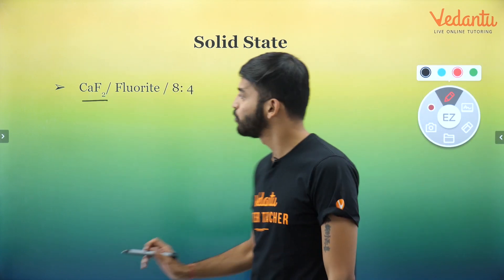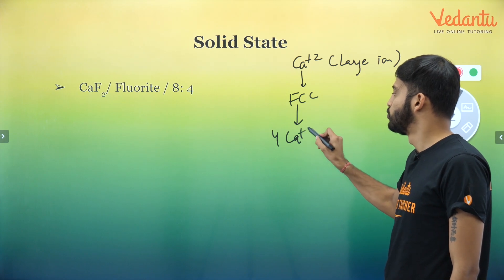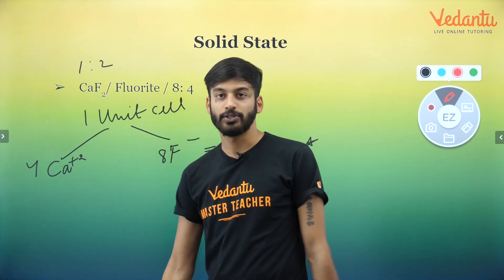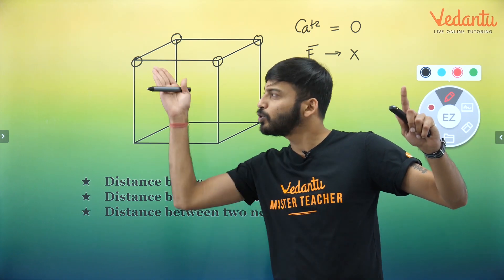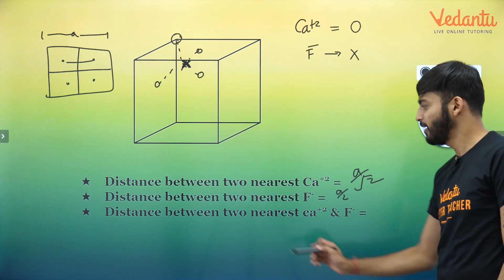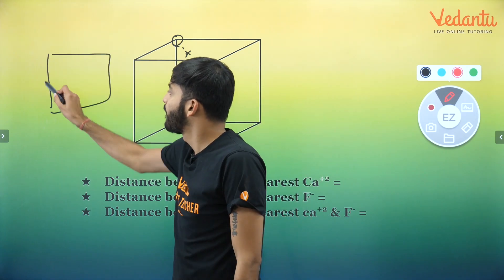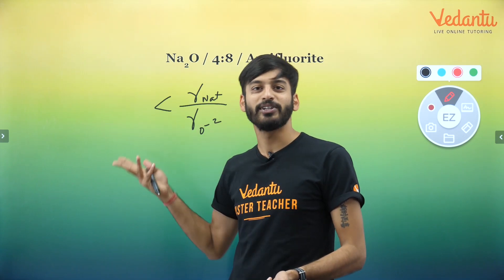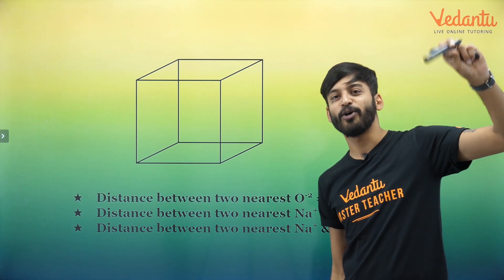Solid State L-2 | Some Important Crystals | JEE Main 2020 | JEE Chemistry | Harsh Sir | Vedantu JEE​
Solid State -2: Some Important Crystals | IIT JEE Chemistry | IIT JEE 2020 | Solid State Chemistry Class 12 | Solid State IIT JEE | Solid State JEE Mains | JEE Main | JEE Advanced | Inorganic Chemistry | Vedantu  - Let's crack JEE 2020 in Solid State (JEE Chemistry) with Harsh Sir. Before we delve deeper into Solid State jee chemistry lecture, there are some key Solid State jee shortcut tricks you should know...Watch this entire jee chemistry session to know it.

✅  Unlimited access to LIVE & Recorded Micro Courses and All India Test Series.

In this session, Harsh sir helps you to solve the Solid State jee chemistry problems (JEE 2020) of jee mains chemistry lecture in an effective way. Be confident and crack this JEE 2020 exams (JEE Main Chemistry & JEE Advanced Chemistry) with a smile 🙂 (Y=X^2) on your face.

To be an expert in Solid State (JEE Chemistry), it is absolutely necessary to practice and be familiar will all the concepts as well as the jee 2020 problems of different types. The students can boost their IIT JEE Chemistry preparations by referring to our JEE Mains April 2020 & JEE Advanced 2020 sprint sessions (JEE 2020).

Preparing for the JEE Chemistry Exam? Get access to engaging video lessons for concept clarity & tackle every problem in an easier way.

📢 Solid State IIT JEE. JEE 2020. JEE Chemistry. IIT JEE Main Chemistry. JEE Main. JEE Advanced.

Amongst the lakhs of JEE aspirants, each of them looks for IIT JEE 2020 exams. However, not all JEE Aspirants are able to connect with the best guides or use the best resources for the same. So, we provide you with the best sprint sessions for IIT JEE 2020, which will take you to reach your dream score in ease.
What time is the best for IIT JEE Chemistry (JEE Main Chemistry & JEE Advanced Chemistry) preparations? (JEE 2020). Do you have these kinds of questions in your mind? 👇

Without proper planning, it’s almost impossible to reach your target. Therefore, to make an effective jee mains preparation for the upcoming IIT jee 2020 exams, we provide you with the best JEE Mains April 2020 & JEE Advanced 2020 sprint sessions for JEE 2020, which will take you to reach your dream score in ease.

In this session, Harsh Sir will discuss  Solid State of IIT JEE Chemistry, which will be helpful for you to crack  Solid State jee chemistry. Here we will cover all the important concepts for Solid State in jee chemistry exam:
1-  Solid State Chemistry Class 12 IIT JEE Chemistry lecture
2-  Solid State JEE 2020 revision
3-  Solid State for IIT JEE Chemistry
4-  Solid State JEE revision
5-  Solid State JEE Mains Revision
6-  Solid State IIT JEE Chemistry
7- Crack Solid State JEE Mains Questions and Solid State JEE Advanced Questions
8- Easily know how to solve Solid State IIT JEE Chemistry Questions

Preparing for the IIT JEE Chemistry Exam? Get access to engaging video lessons for concept clarity & tackle every problem in an easier way.

Hope you have enjoyed and learned more about Solid State in JEE Chemistry.